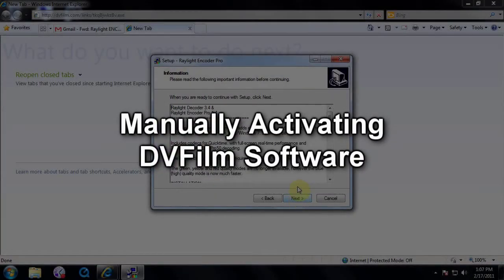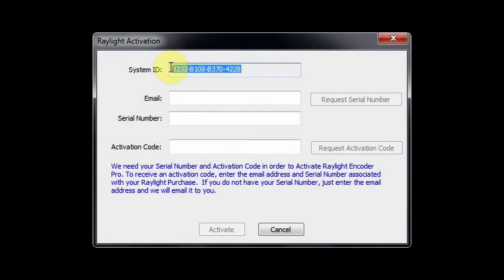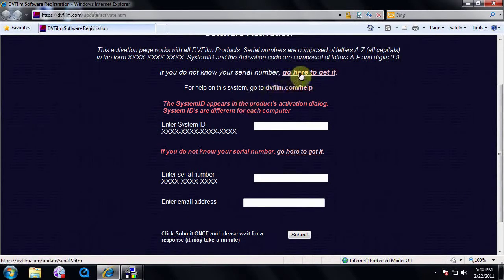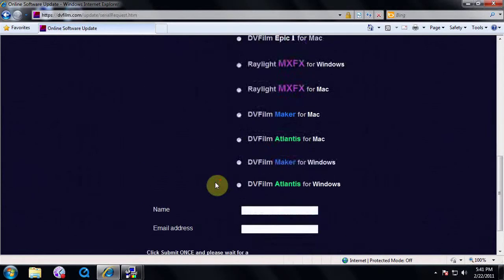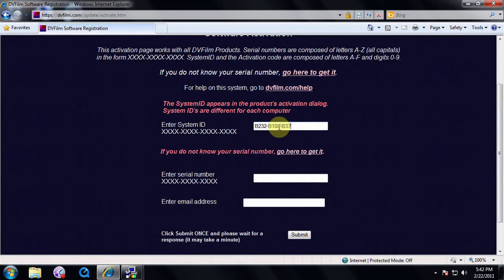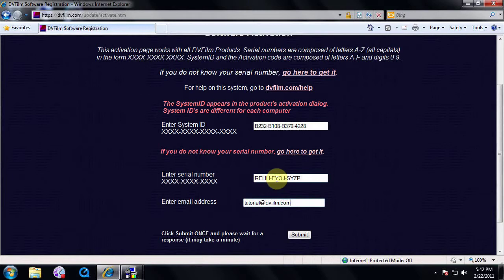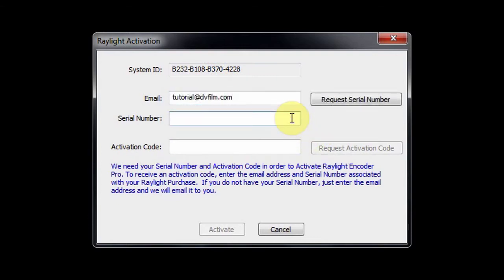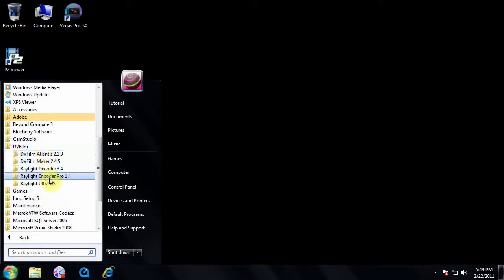Tutorial on Manually Activating DVFilm Software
This tutorial is on manually activating your DVFilm Software for when the computer you are installing on does not have internet or if you are using DVFilm Atlantis, DVFilm Maker or Raylight MXFX for Mac.